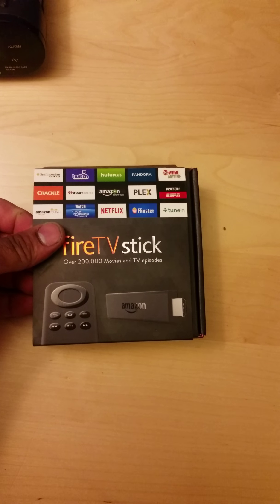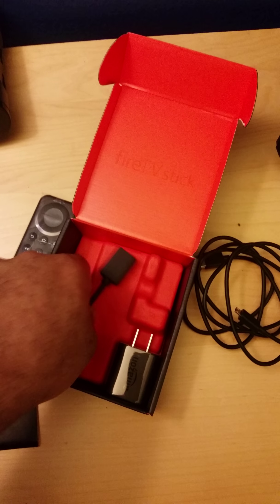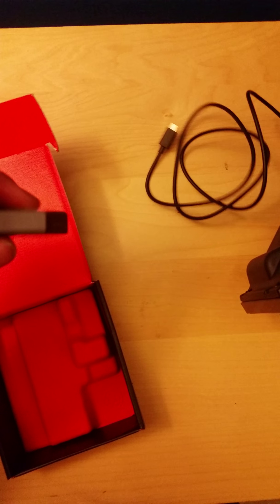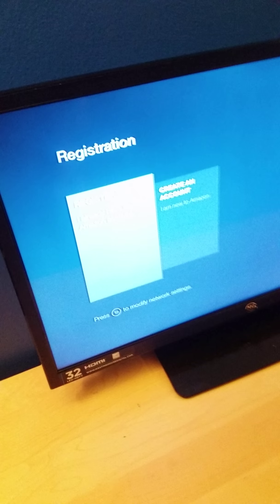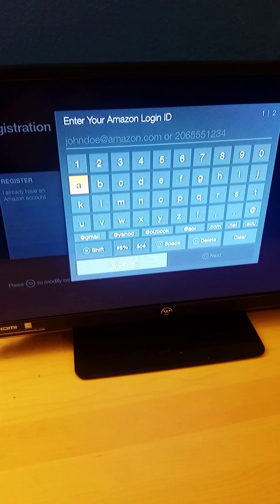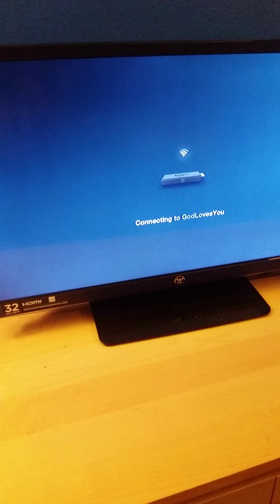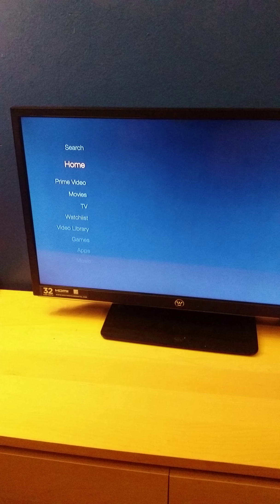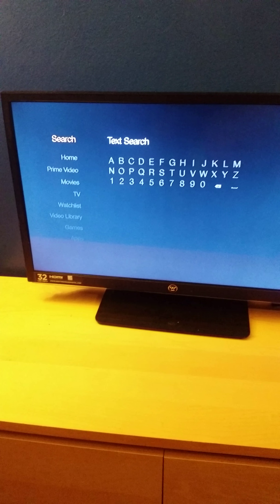Amazon fire TV stick unboxing and install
Amazon fire TV stick unboxing and install Checkout more of my videos.